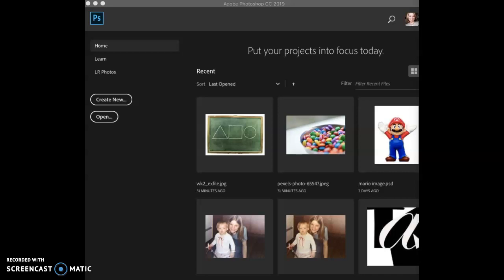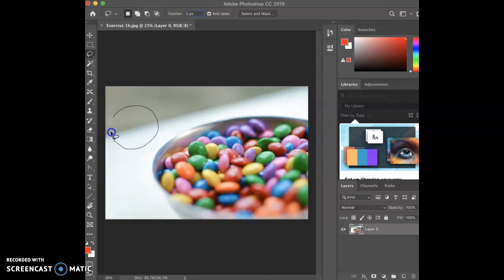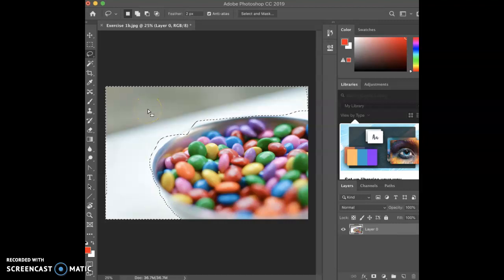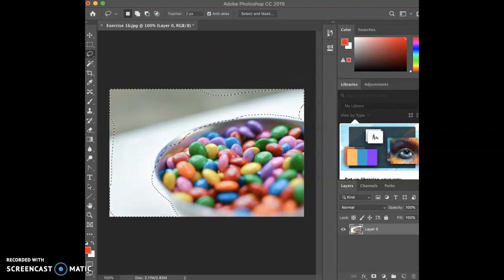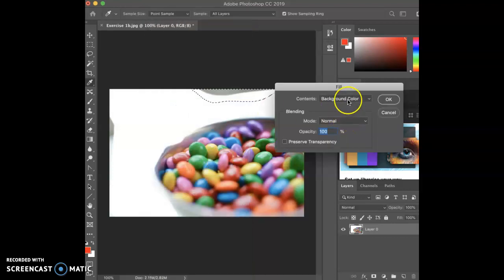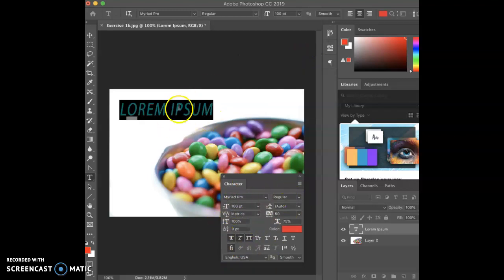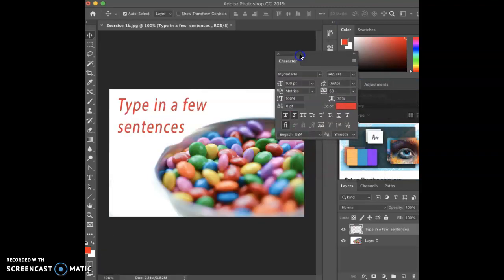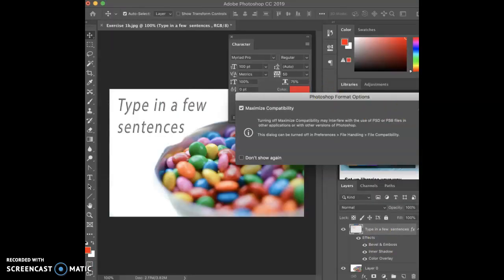CIS 134 Ex 1b PS Selections + Add Type